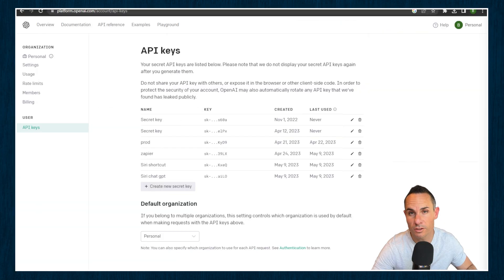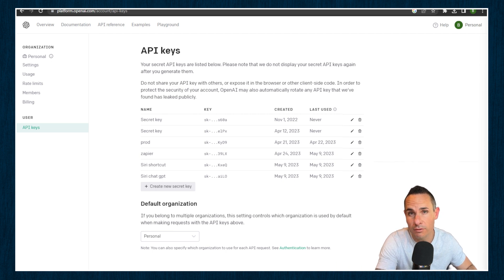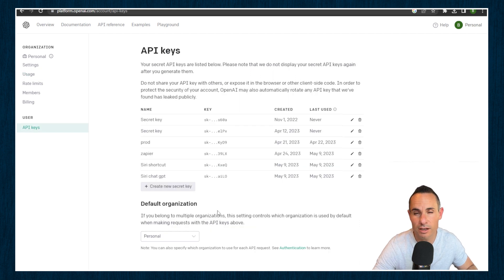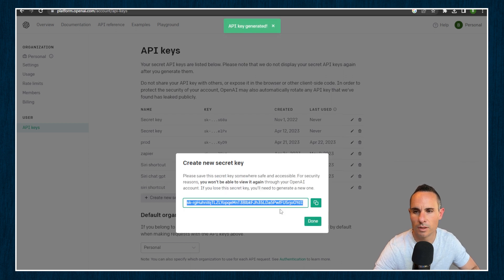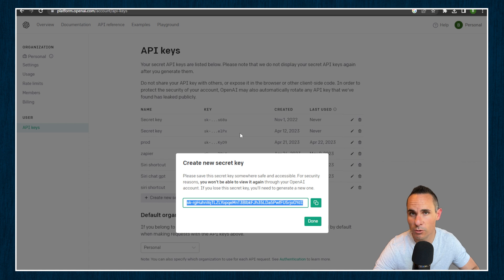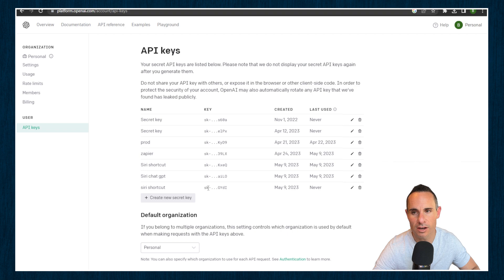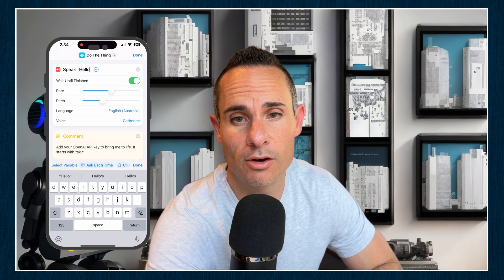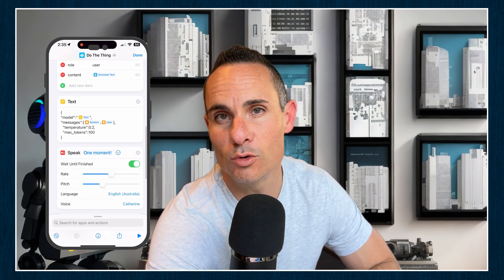Connect Siri to ChatGPT On Your iPhone or Mac To Supercharge Your Productivity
Today i'm going to show you how to setup a Siri Shortcut that allows Siri to interact with ChatGPT via the OpenAI API. This allows you to speak directly to chatgpt and get responses back just like any other voice assistant.